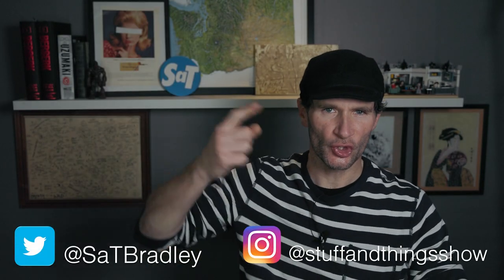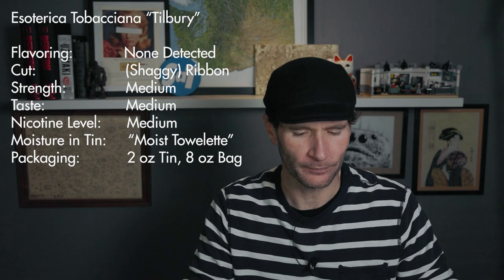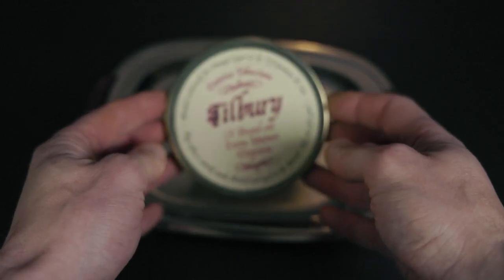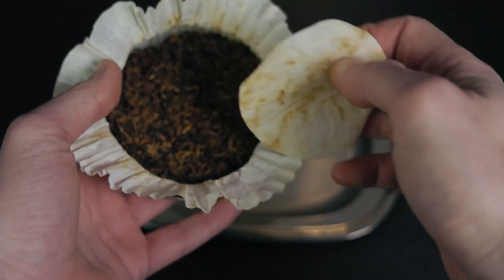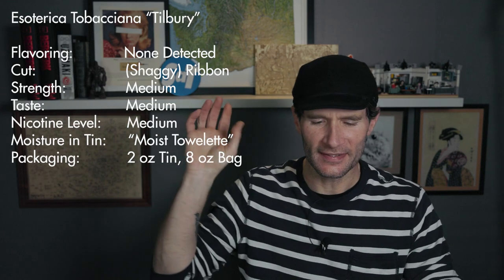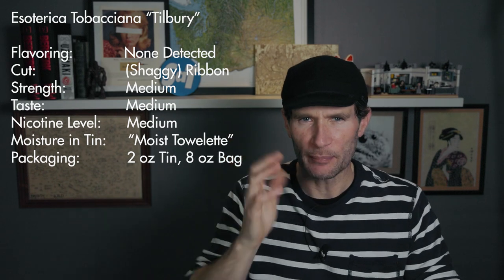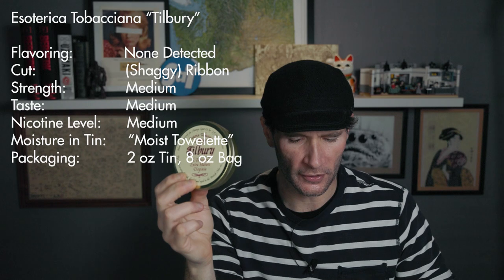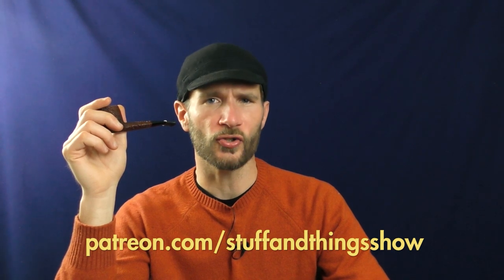REVIEW | Esoterica "Tilbury" | J. F. Germain & Son Can Do No Wrong